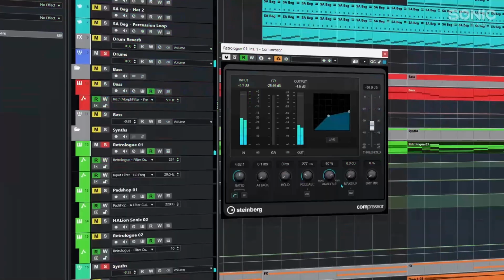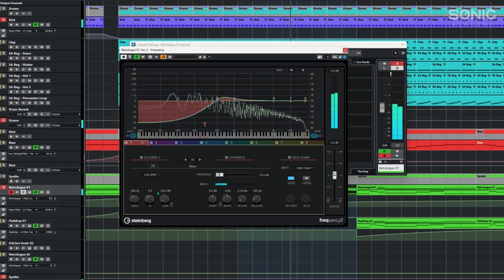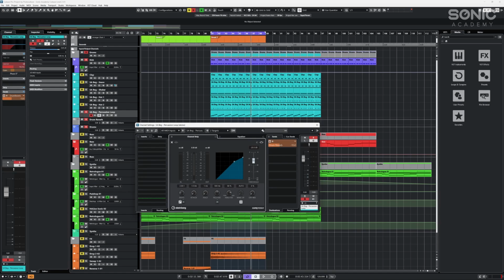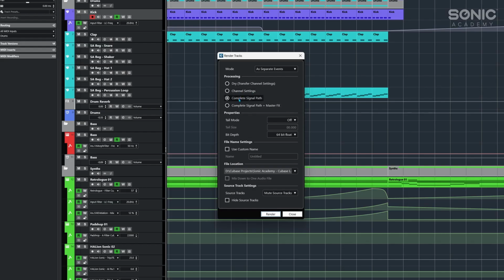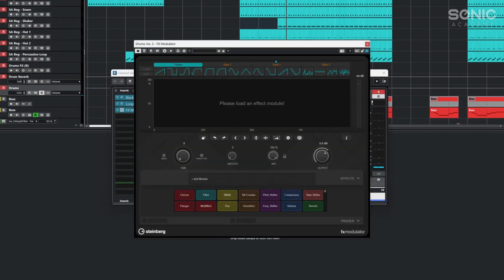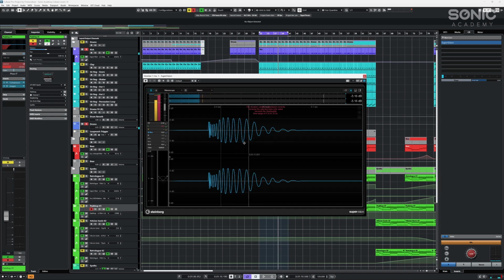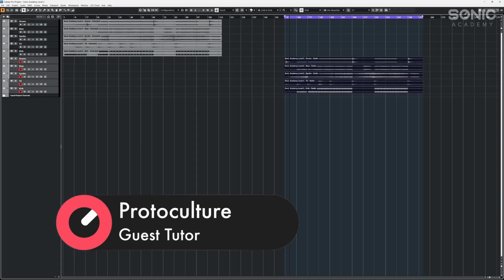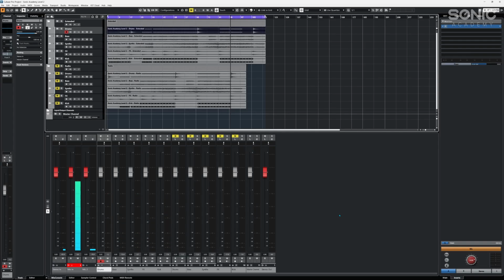Sonic Academy Cubase 13 Tutorial II